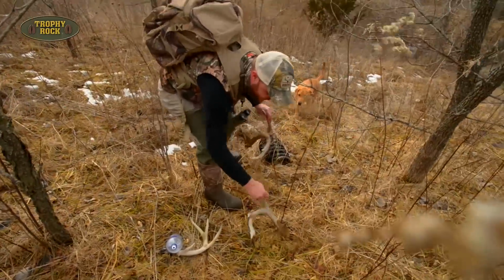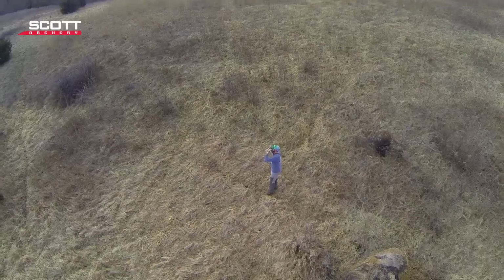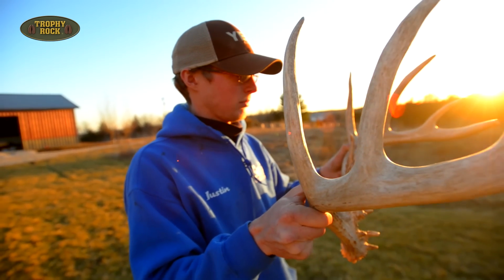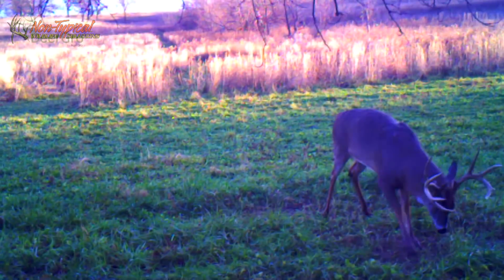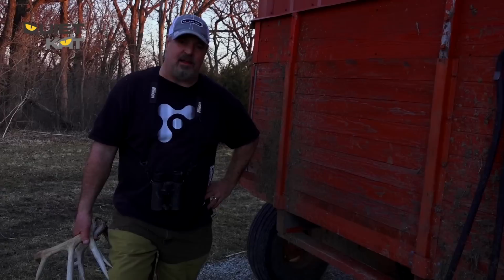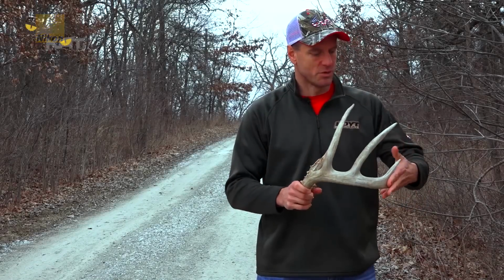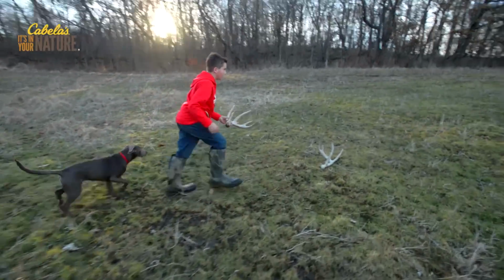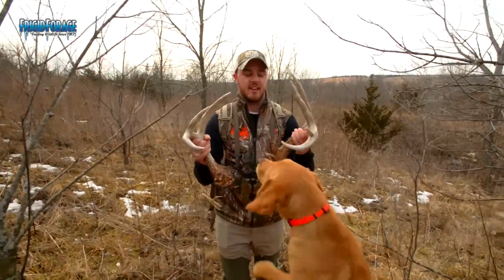Midwest Whitetail | 2016 Shed Hunting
We'll take you on the first big shed hunt of the 2016 shed season! We found over 20 deer antlers, including some that we have history with. You'll see all that and also how Bill plans to hunt one of these bucks next season.